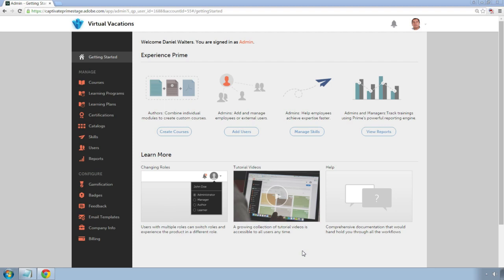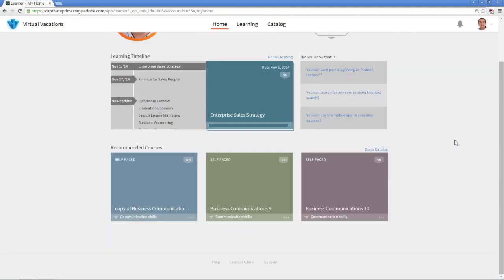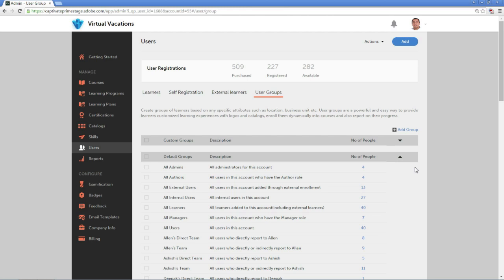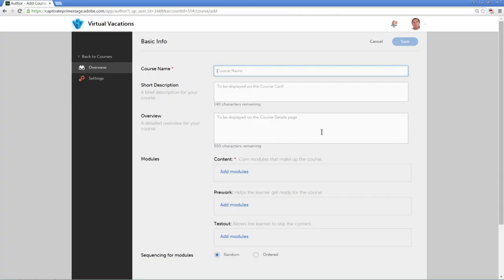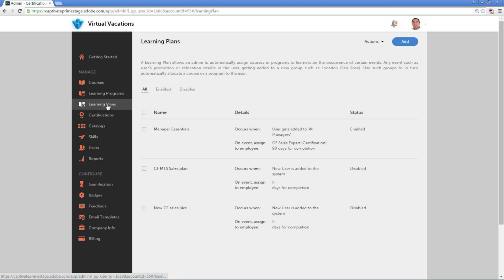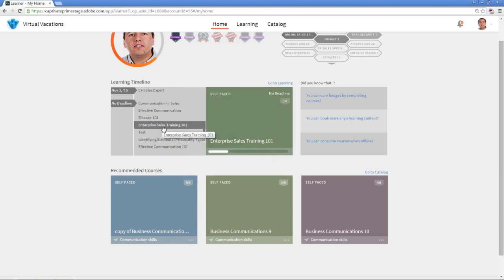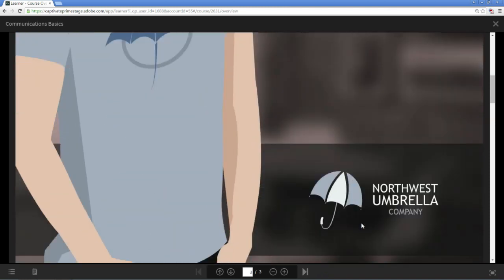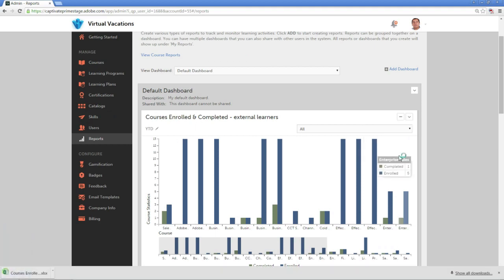Adobe Captivate Prime Tour